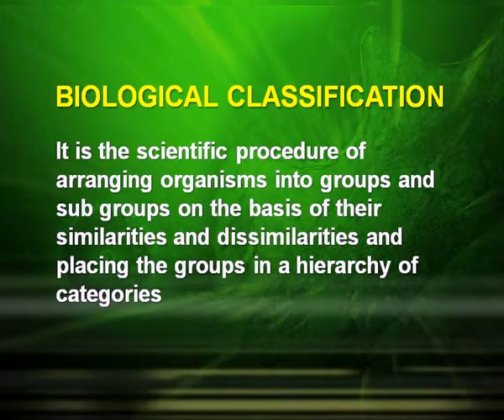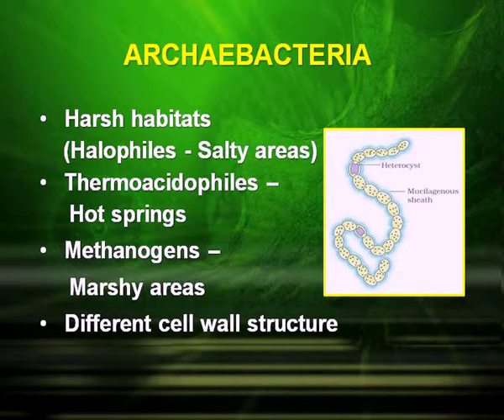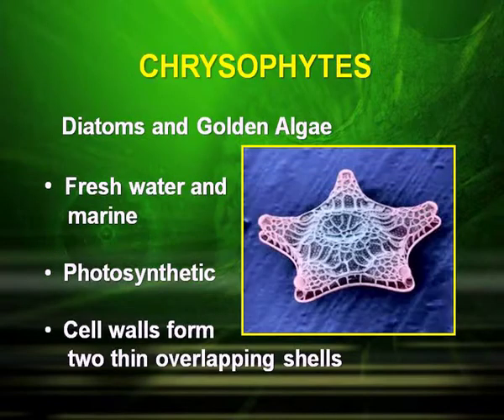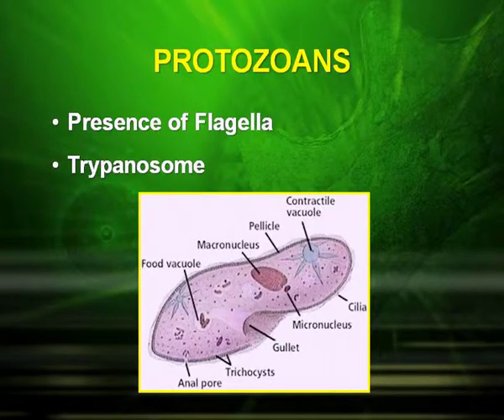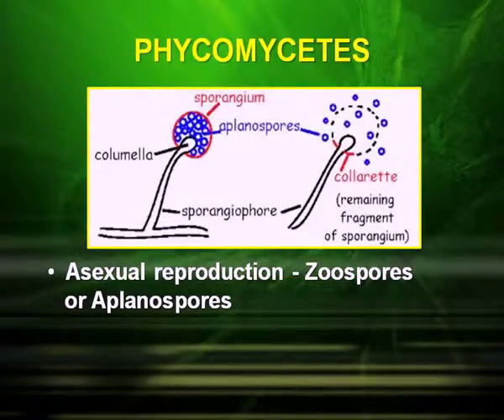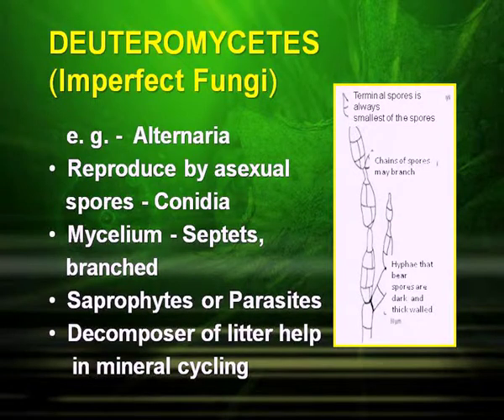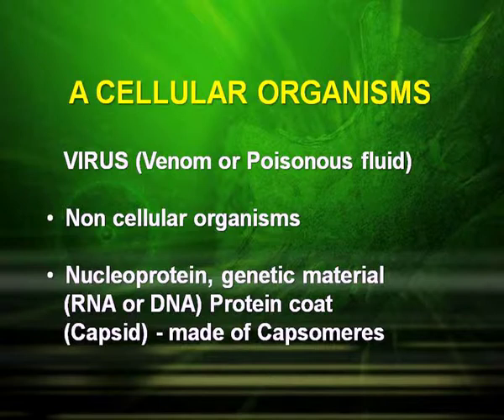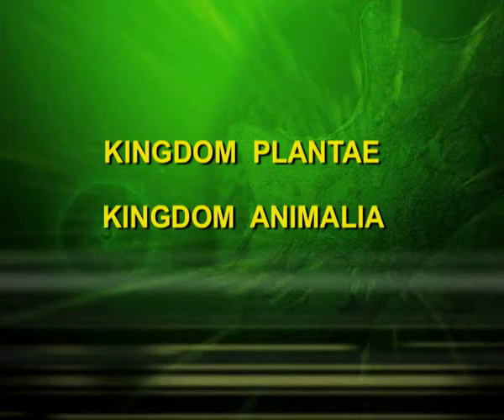The living world (Ep-1) Chapter-2